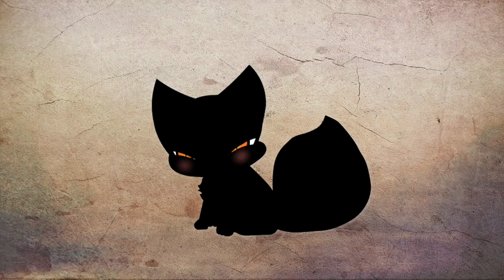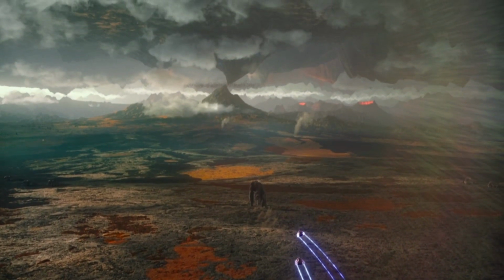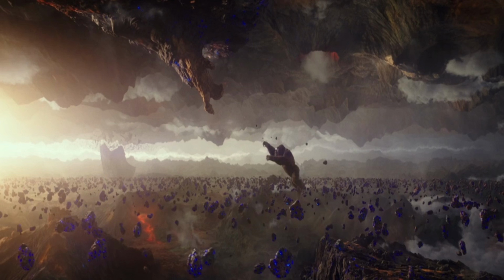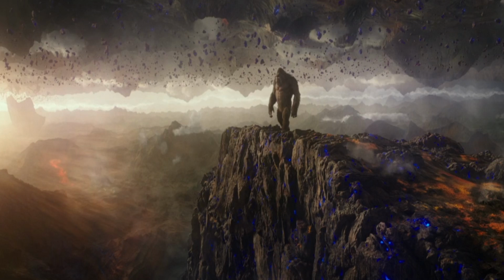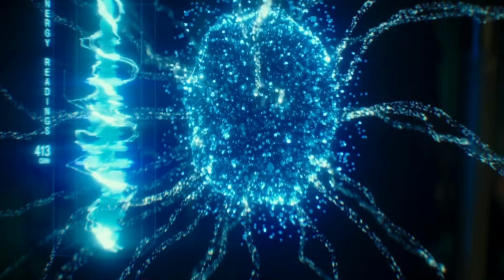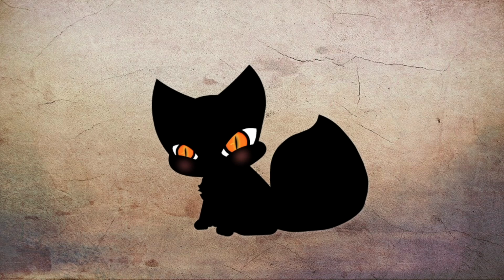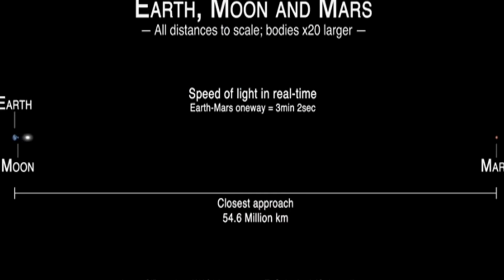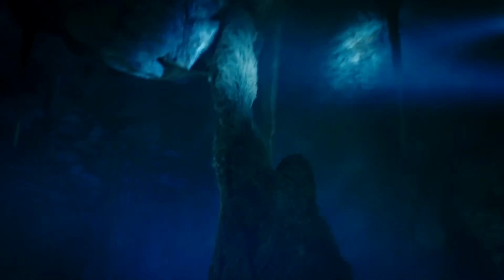HOLLOW EARTH Light Source Explained | Godzilla vs Kong theory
In Godzilla vs Kong, the Hollow Earth is a special feature, a place which is claimed to be the birthplace or home of origin of the titans in the monsterverse. The question many people had was "where was the light coming from in the Hollow Earth?" or what is responsible for making it?